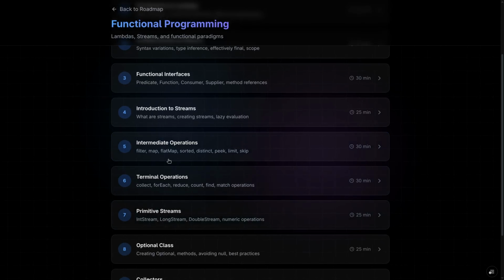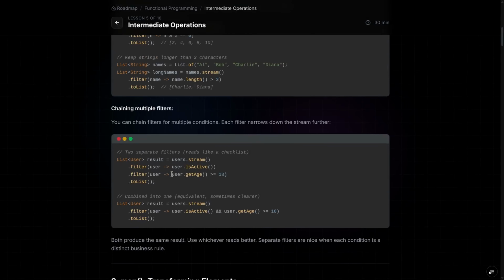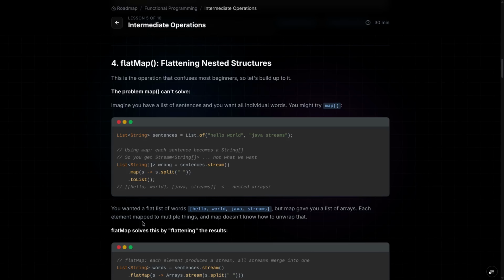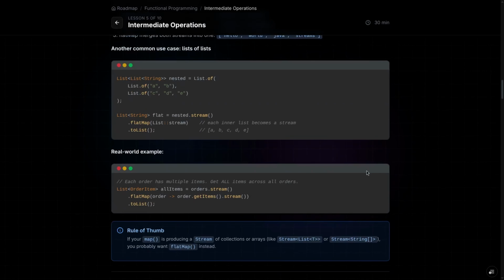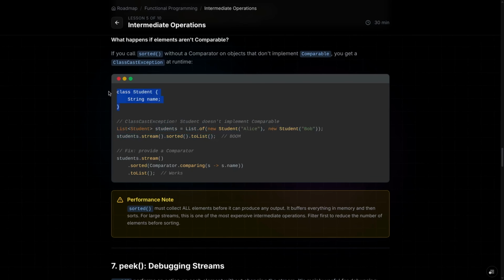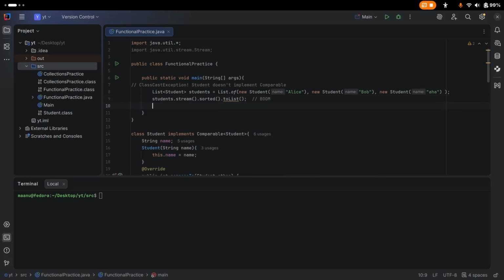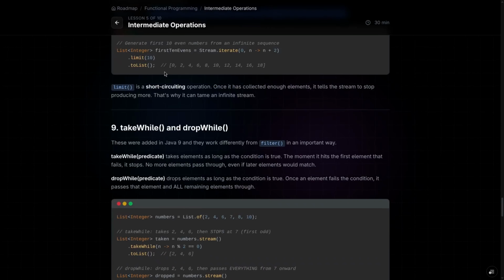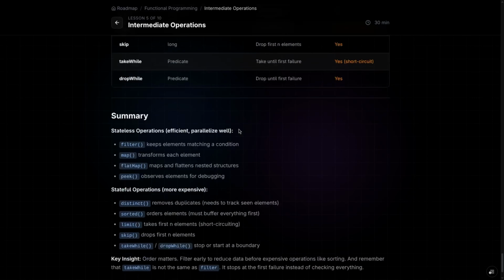Java Stream API: Intermediate Operations (Stateful & Stateless) | Java Mastery Series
Master Java Stream Intermediate Operations! In this tutorial, we dive into the core building blocks of the Stream API pipeline to learn exactly how to transform, filter, and slice our data before it reaches the terminal operation.

We start by discussing the different types of intermediate operations (stateless vs. stateful) so you understand how Java processes them under the hood. Then, we go hands-on with the absolute essentials: filter, distinct, map, and the notoriously confusing flatMap. Next, we tackle sorted, breaking down exactly why it is considered a "stateful" operation and how it affects performance. Finally, we cover methods that help you inspect and slice your streams, including peek, limit, skip, and the powerful Java 9 additions: takeWhile and dropWhile.

⏳ Chapters:
0:00 - Types of Intermediate Operations
1:40 - filter, distinct, map, flatMap
10:22 - Sorted (Stateful Operation)
15:02 - peek, limit, skip, takeWhile, dropWhile

java stream intermediate operations tutorial, java map vs flatmap explained, java stream sorted stateful operation, java 9 takewhile vs dropwhile, java stream peek example, how to use filter and distinct in java, java stream limit and skip, java programming for beginners 2026, learn java backend development, java mastery series.

Optimized YouTube Tags